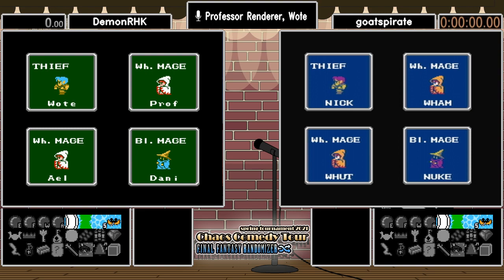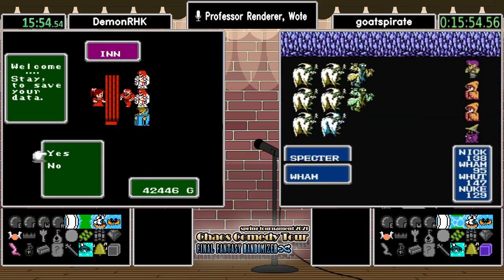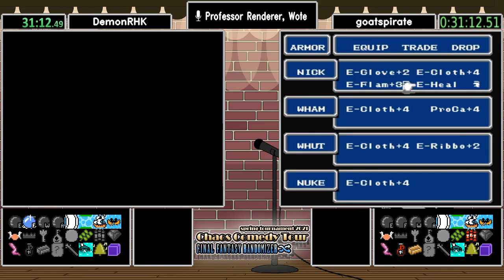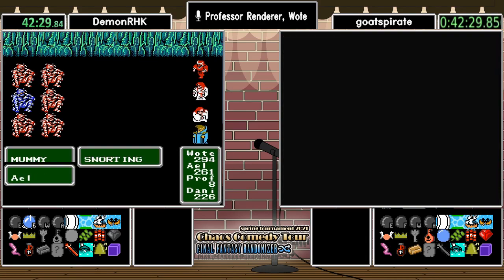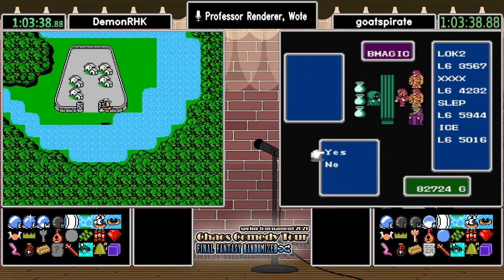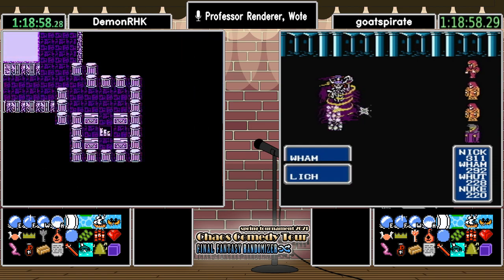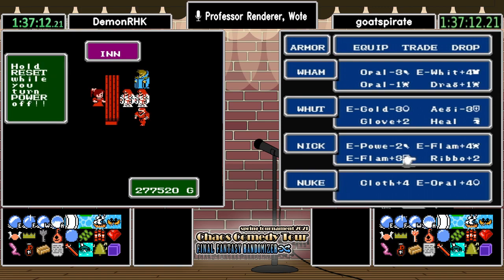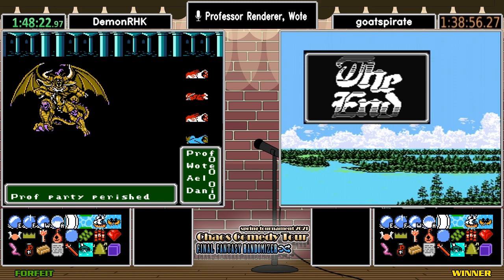Final Fantasy Randomizer - Spring Tournament 2021 - Pods/Pod D: DemonRHK vs goatspirate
Final Fantasy Randomizer - Spring Tournament 2021